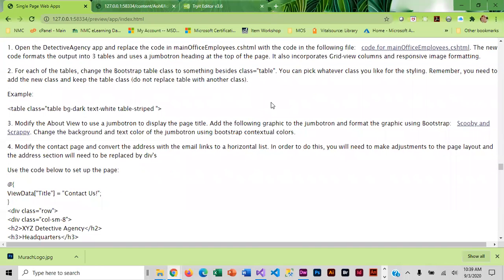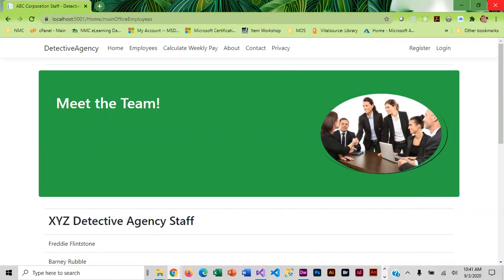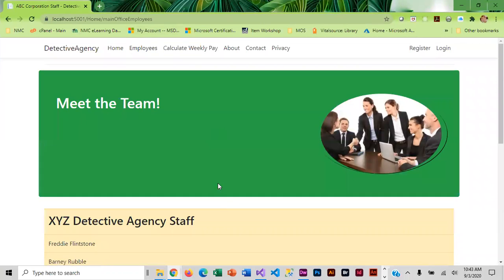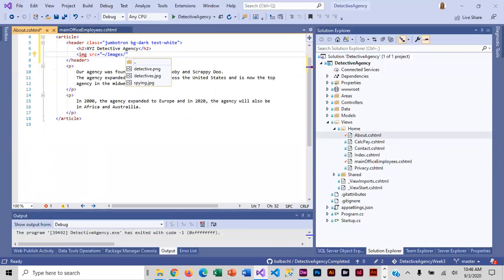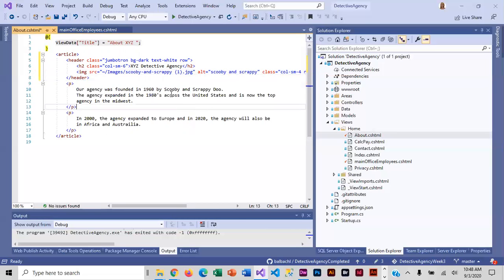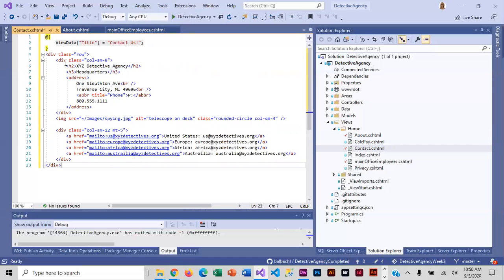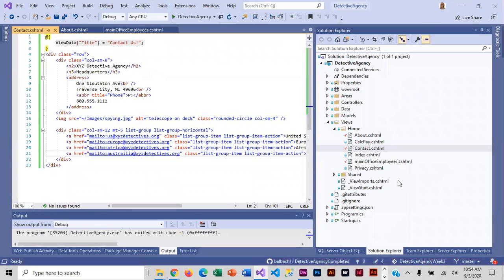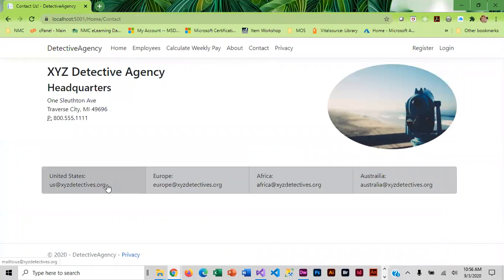Hands on 5 applying bootstrap table formats, creating bootstrap lists and jumbotrons in net core mv